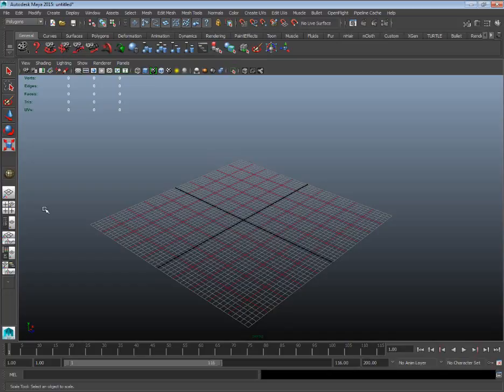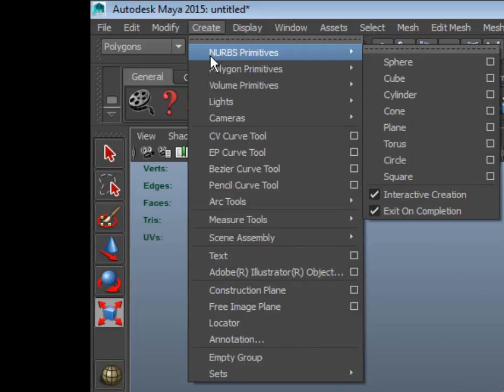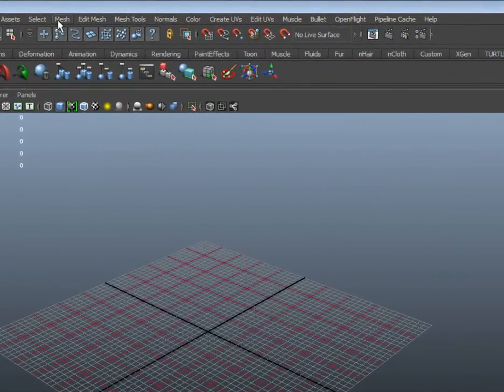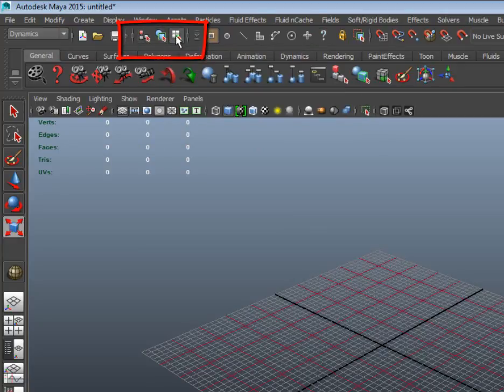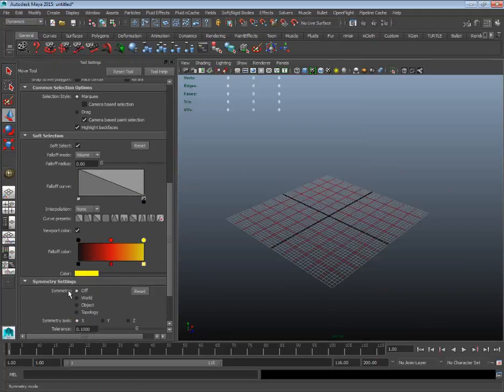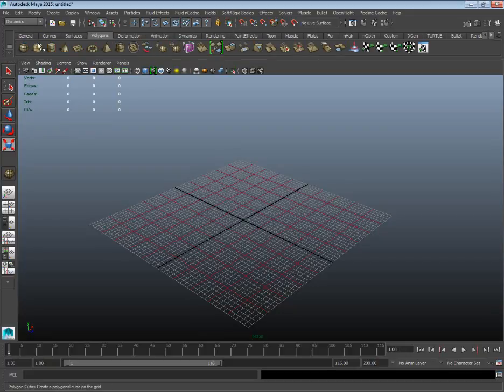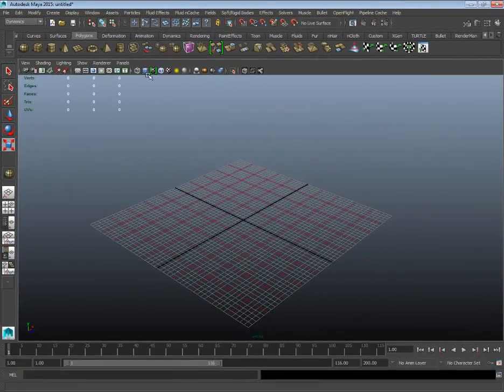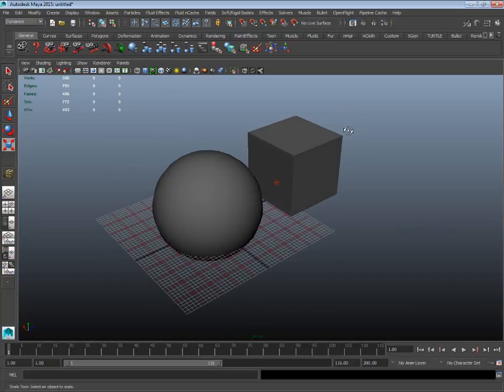Intro To MAYA Interface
A brief intro the USER INTERFACE of MAYA